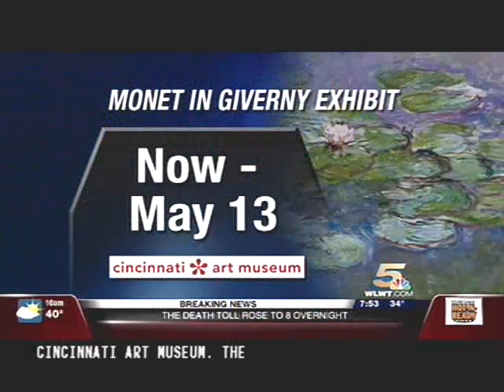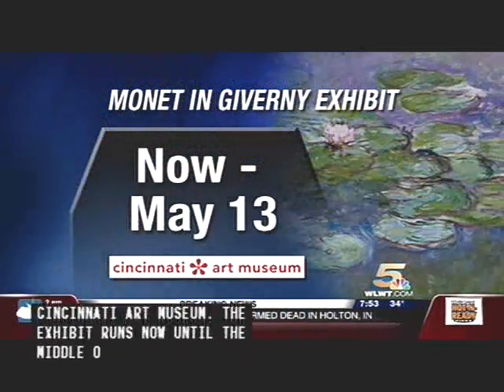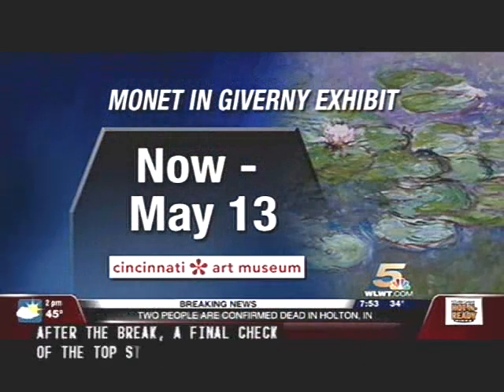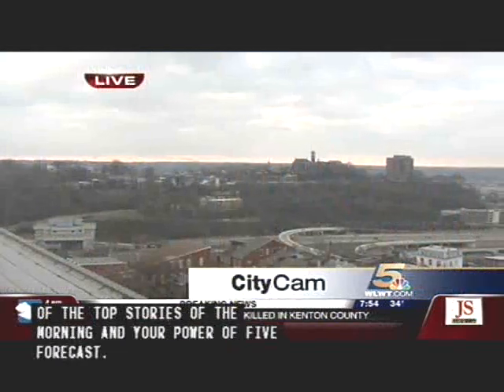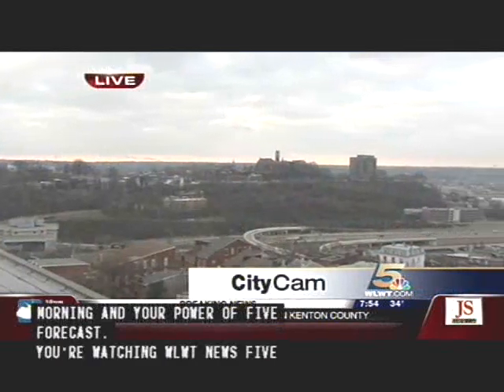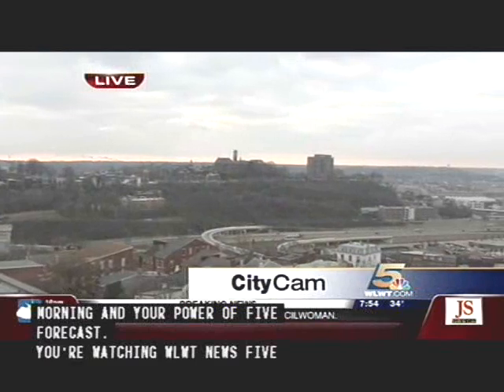Benedict Leca curator: Monet in Giverny: Landscapes of Reflection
Dr. Benedict Leca discusses Monet Exhibit at Cincinnati Art Museum.